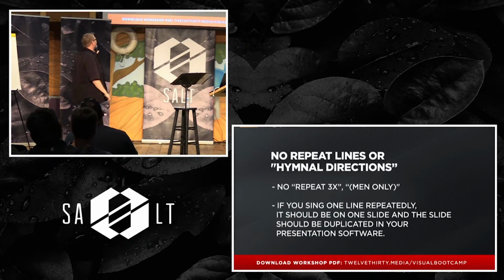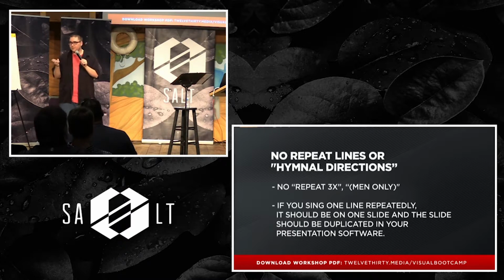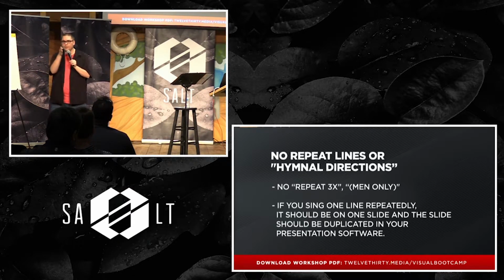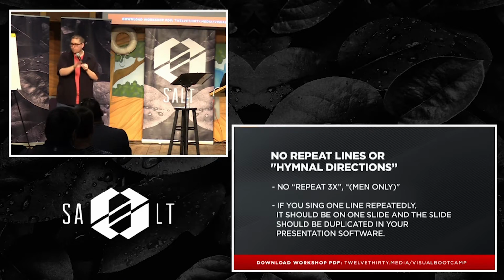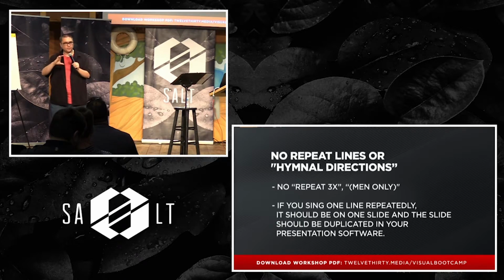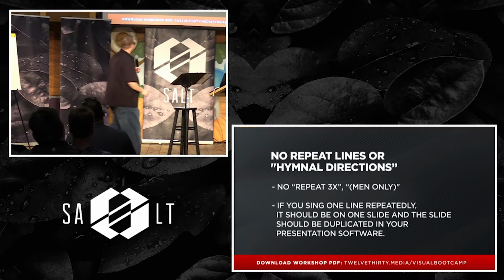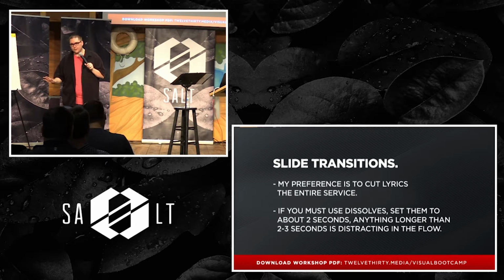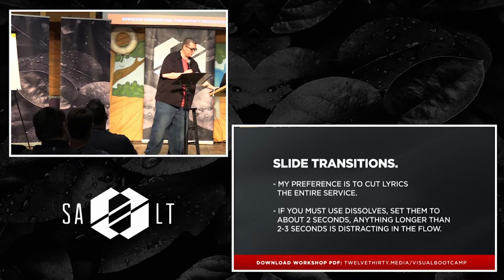EPISODE 215: Visual Bootcamp: Producing Dynamic Media Content for your Screens (Part Two)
This week on the show we are jumping right back into Carl's Visual Bootcamp Workshop from SALT18.

We are walking through every aspect of screen content in a Worship Experience -
Your Announcement Loop, countdowns, worship slides, performance songs, message and series content and more.

For the full workshop PDF to follow along, you can and get the entire workshop plus some free resources for you.